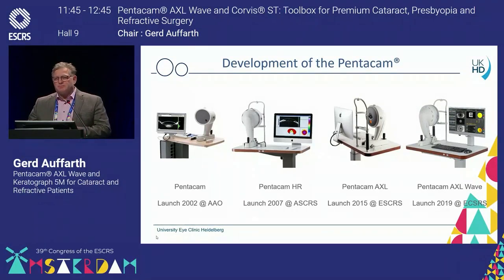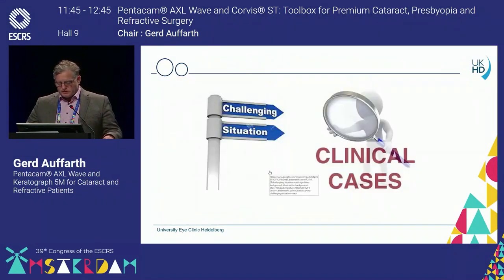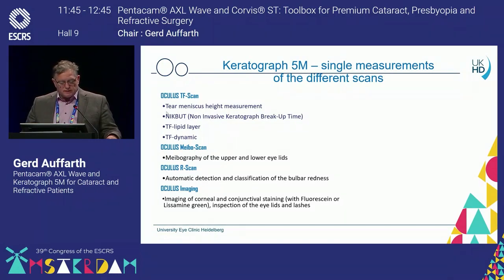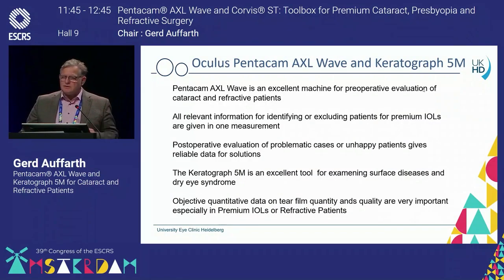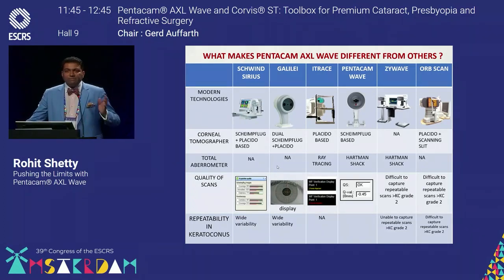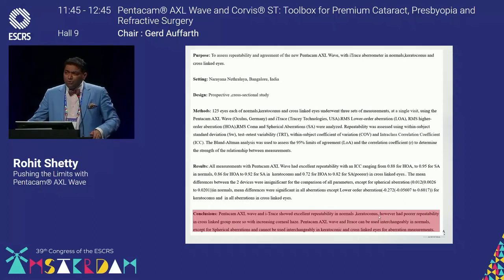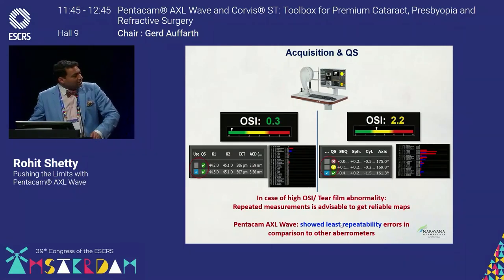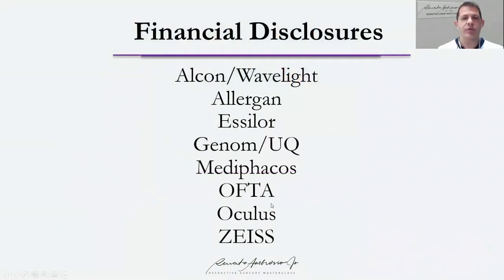Pentacam® AXL Wave and Corvis® ST Toolbox for Premium Cataract, Presbyopia and Refractive Surgery